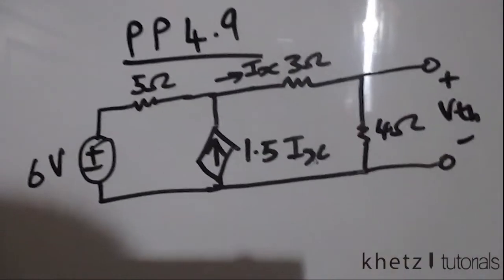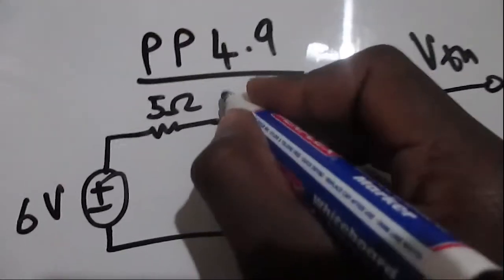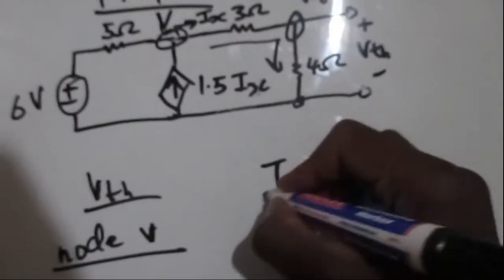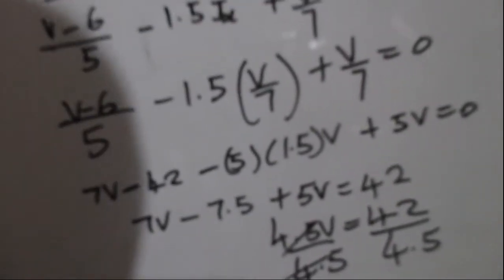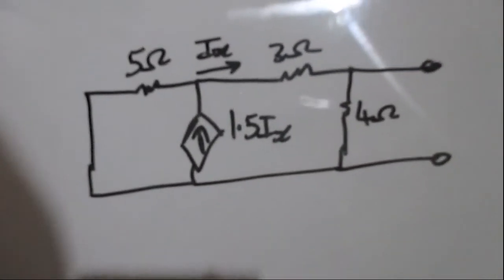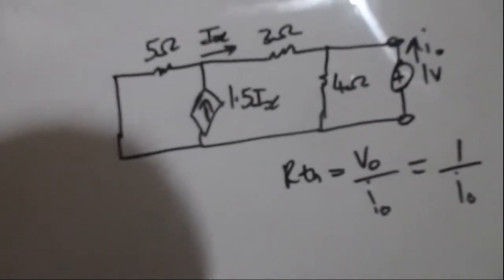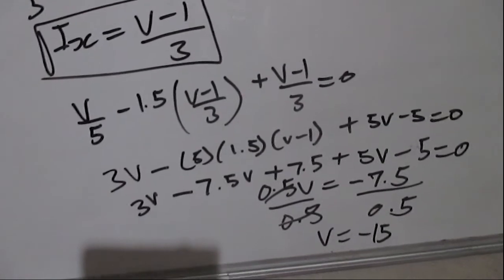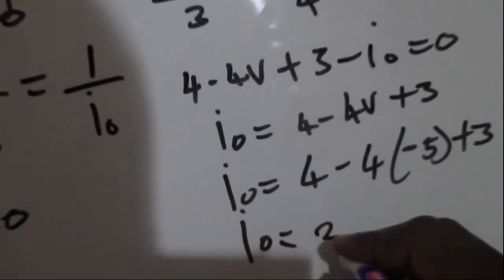Fundamentals Of Electric Circuits Practice Problem 4.9